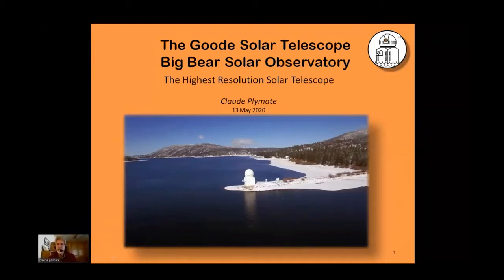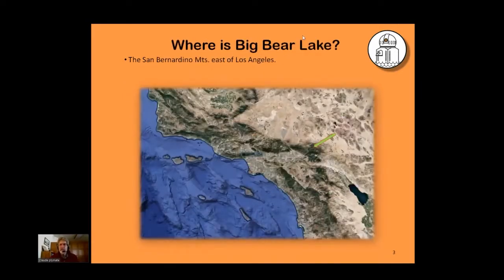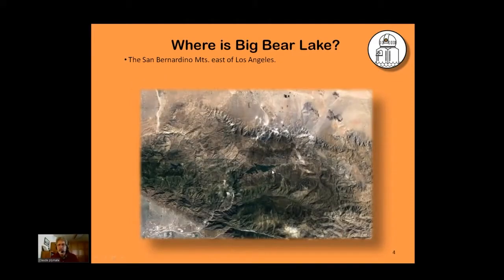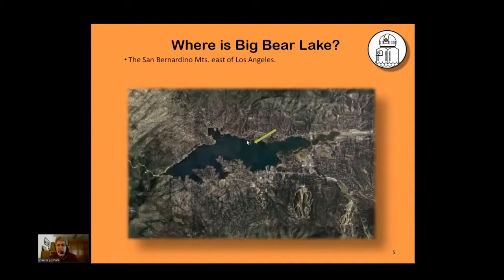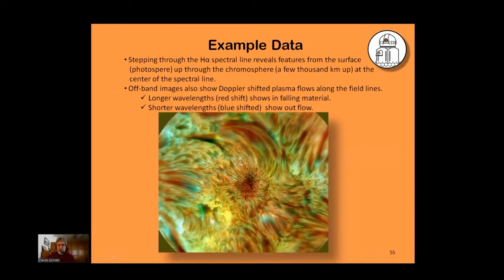Claude Plymate Solar Observation with a BIG telescope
Claude Plymate gives a virtual tour into the Big Bear solar observatory as well as insights into the Sun